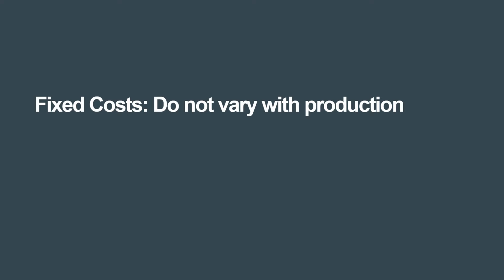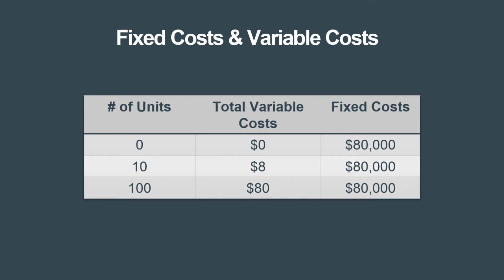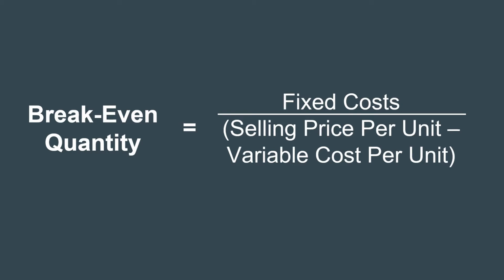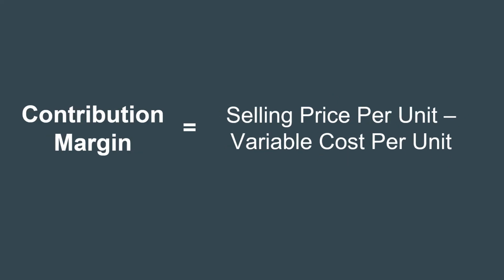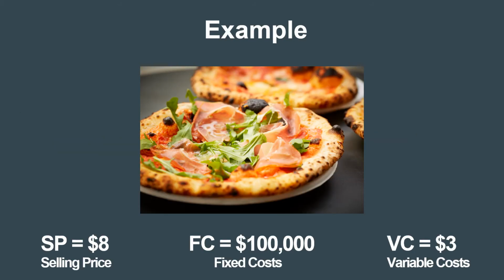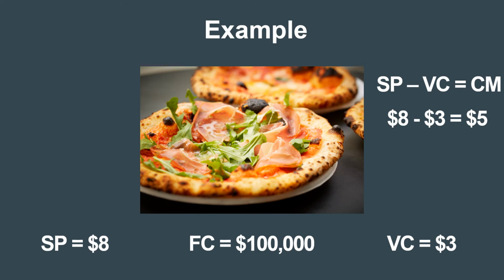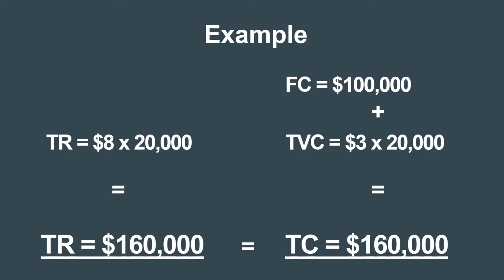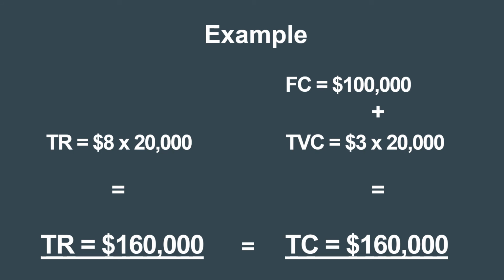Break-Even Analysis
This is a brief overview of a break-even analysis.

Let me know what other topics you would like to see covered!